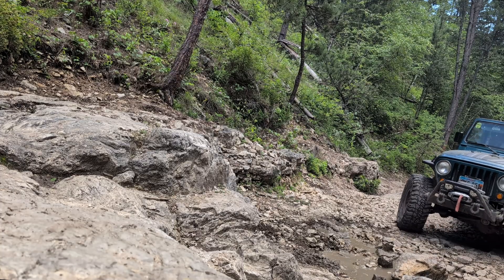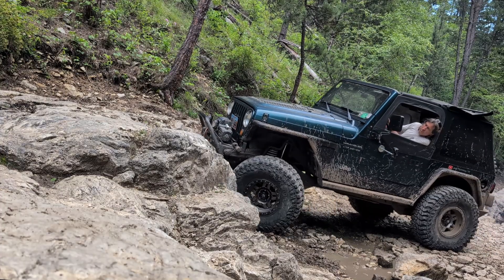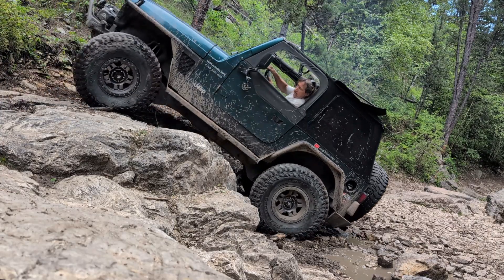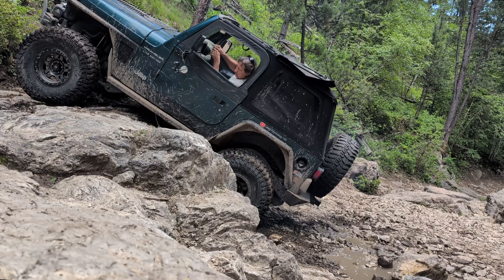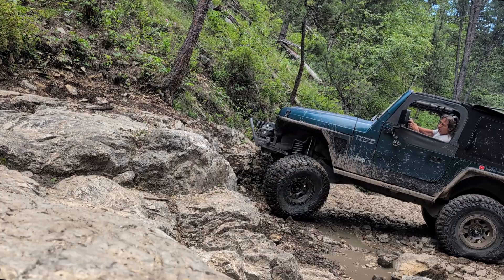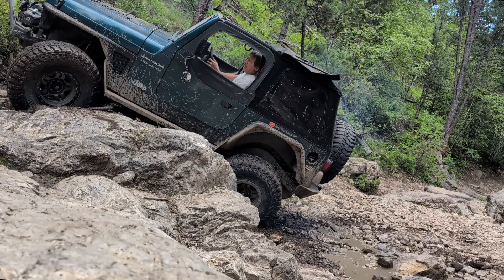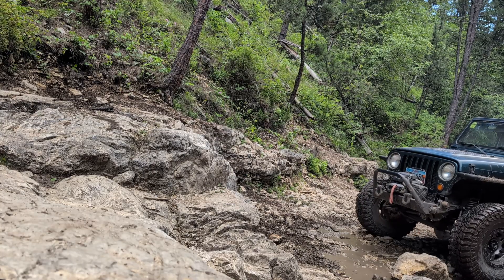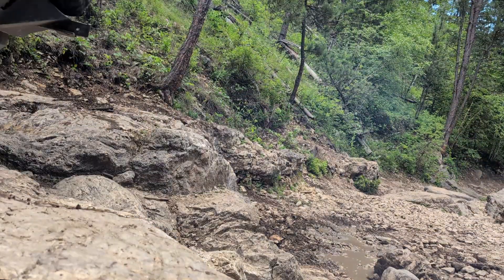Low Center of Gravity ...Is it REALLY superior?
The subject of low center of gravity has surfaced again! While there are creators on YouTube who would like for you to believe that a low center of gravity build will solve all of your offroad challenges, nothing is further from the truth! In this video we will demonstrate in the real world why ground clearance and tire size will take you further than an up-travel based LCG build